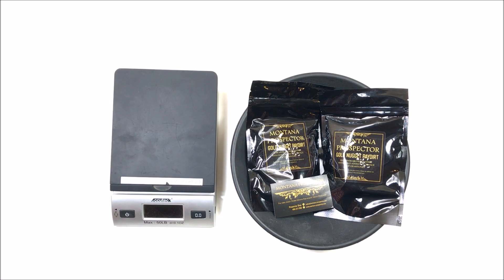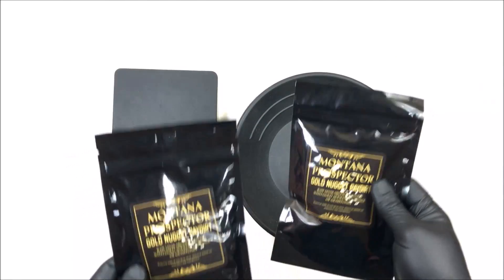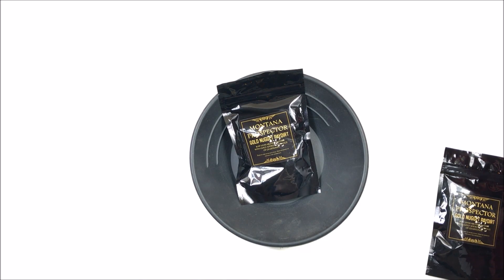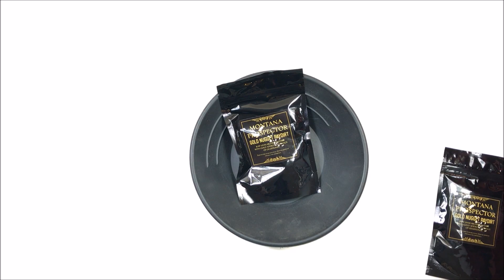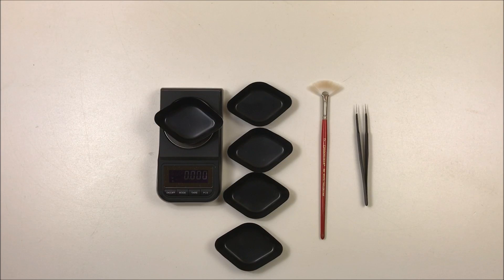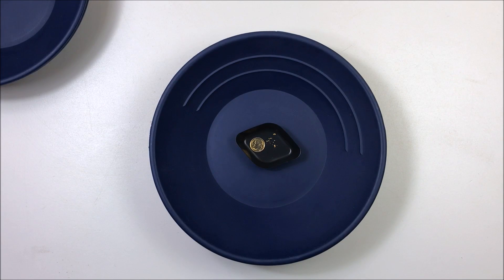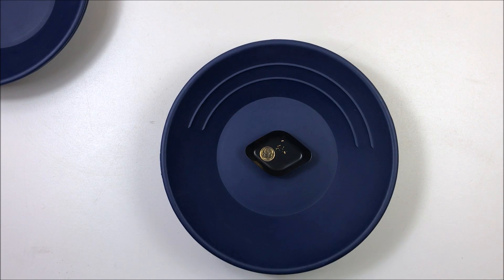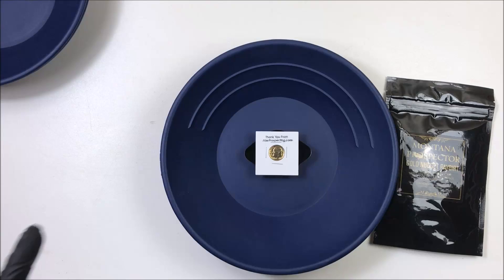Montana-Prospector (eBay) 8oz Nugget Bag Gold Paydirt Review #143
The Pans:
Catch Pan (Garret Super Sluice)
14" Pan (Martin 4 Stage Pan)
10" Pan (Martin 4 Stage)

Classifiers:
6" Classifiers (Full Set)
6" Classifiers (Individual)